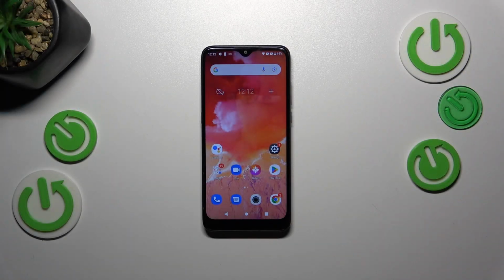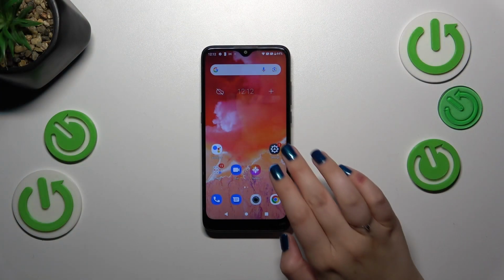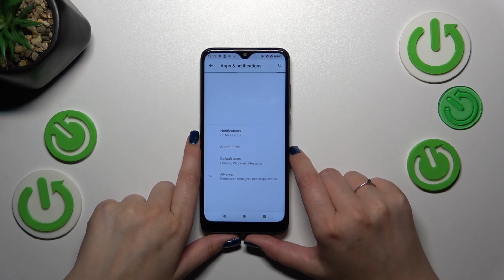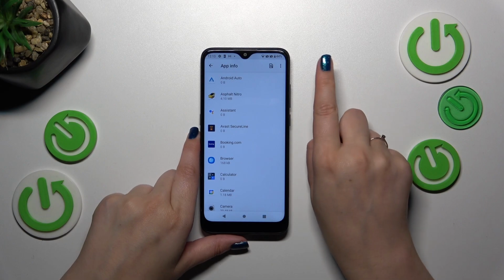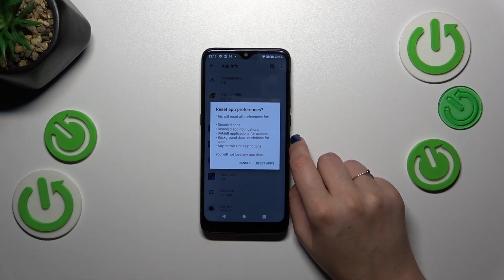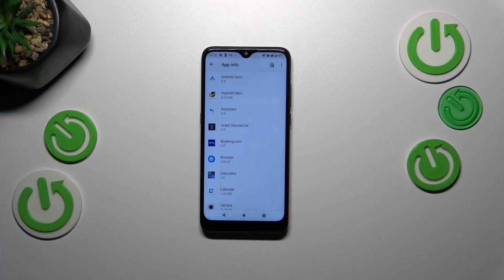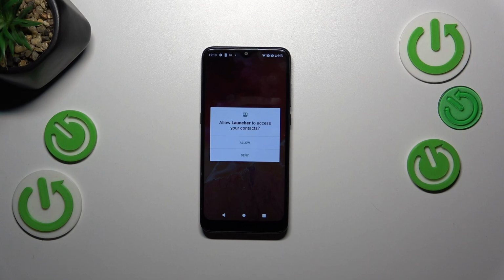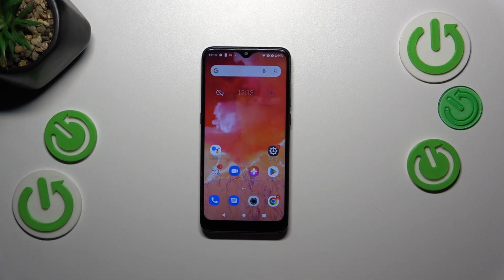How to Reset App Preferences in ALCATEL 1SE Lite - Restore App Preferences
Ready to give your apps a clean slate? Our tutorial video guides you through the process of restoring default app settings on your ALCATEL 1SE Lite. Learn how to reset individual apps to their original configurations, ensuring smooth and trouble-free performance. Watch now to uncover the steps to rejuvenating your app experience. Click to refresh your ALCATEL 1SE Lite and get the most out of your apps!

How to reset app settings on ALCATEL 1SE Lite? How to restore default app settings on ALCATEL 1SE Lite? How to reset default apps on ALCATEL 1SE Lite? How to restore default preferences for app notifications on ALCATEL 1SE Lite?